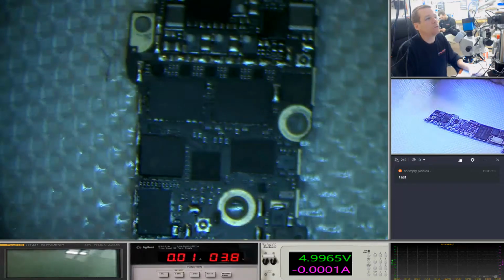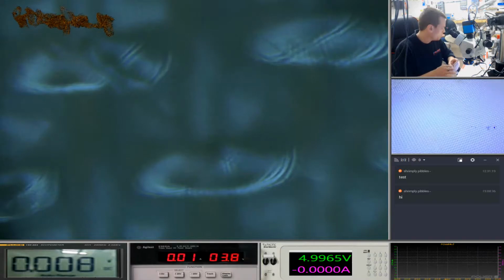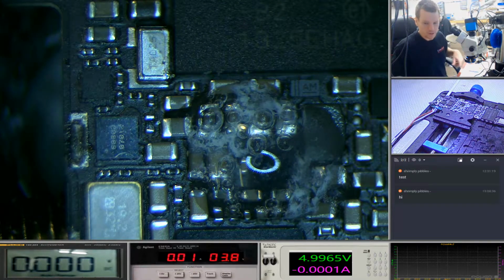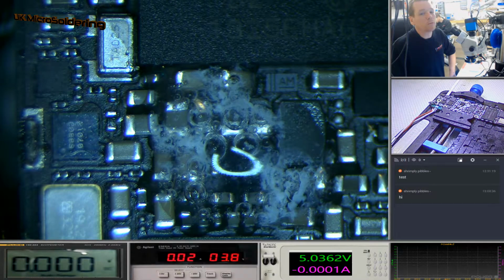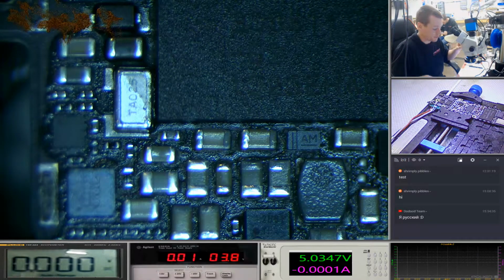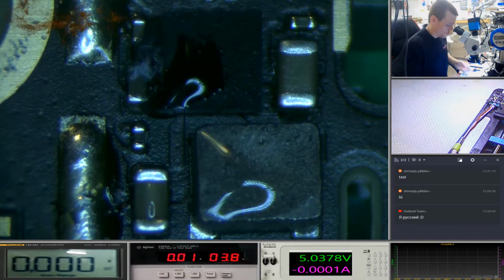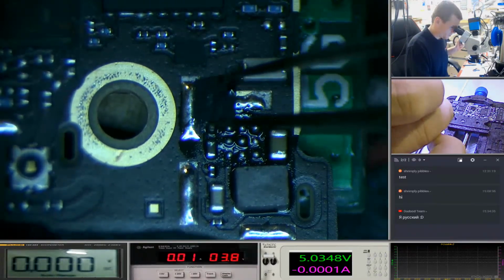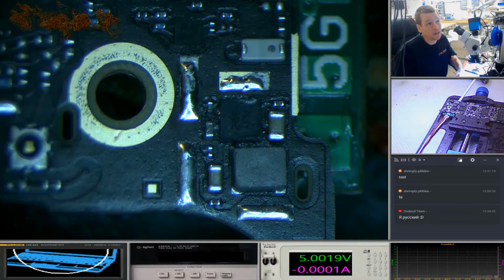How bad could it be? Real Time Water / Liquid Damage To a iPhone 5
Diagnostic tools:
30v DC Power supply
Multimeter: Fluke 101
SMT Test Tweezers
Fine point tips for multimeter

Microscopy:
Recommended starter microscope
Recommended microscope
Light ring for microscope
0.3x Barlow lens--to increase working distance
0.5x Barlow lens--to increase working distance
0.7x Barlow lens--to increase working distance

Soldering:
Soldering station we use with standard iron
Mini hot tweezers (Jessas links No UK Seller)
Tips for mini hot tweezer
Tip for standard iron

Hot Air:
Our Hot Air station: Quick861dw

Ultrasonic cleaning:
Allendale Ultrasonics Cavitek Ultrasonic Cleaner we use
Allendale Ultrasonics cleaning fluid

Charging:
USB ammeter (Blue Readout)
USB ammeter (Lrg Blue & Red Readout)

Certified MFI charging cables
Amazon Basics 1.8m
Belkin 2m

General Supplies:
Screwdriver Set
Craft Knife Set
Semi Pro Tweezers (We use)
Budget Starter Tweezers
Flux we use
Kapton tape 50mm
Kapton tape 20mm
Kapton tape 10mm
Silicon mat
Reinforced silicone mat
Low melt solder
Solder Wick
Enameled Copper Wire
iSesamo Open Tool
Super B7000 Glue Epoxy Resin
UV Curable solder mask
20w UV Cure Light
iPhone DC Test Lead SQUID up to 6+
iPhone DC Test Lead SQUID up to 7+
Cleaning Brushs
Cotton Buds

Chemicals:
100% Pure Asitone
100% Pure Isopropyl Alcohol
BGA Reballing Stencil Pack
Freeze spray